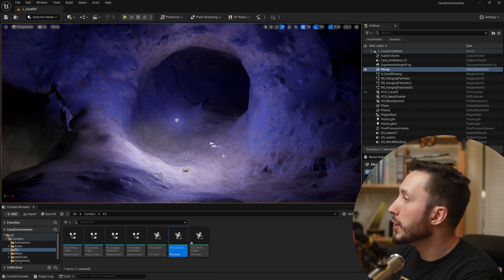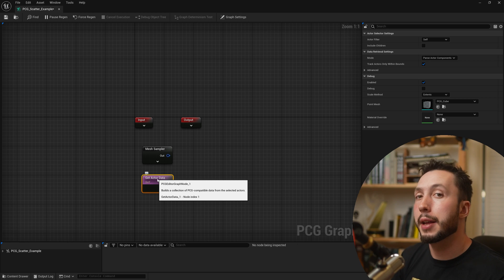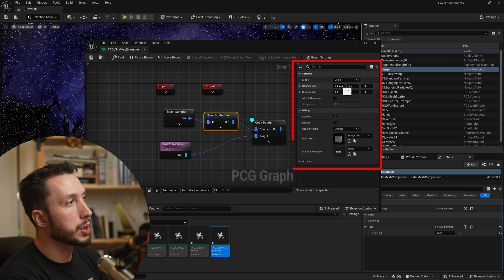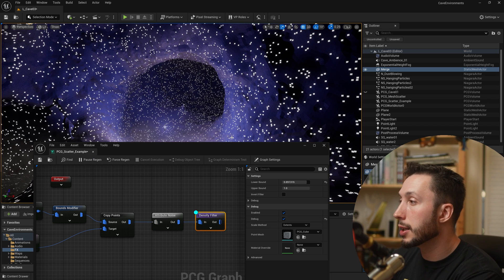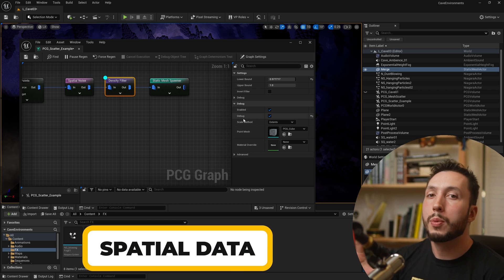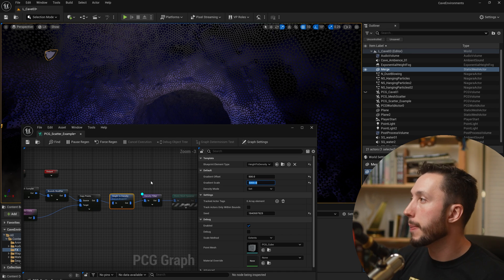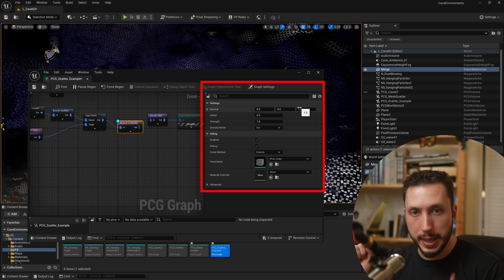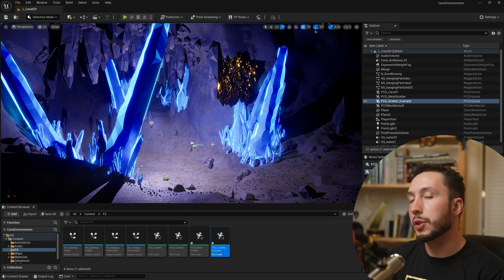3 Ways to Scatter PCG Points on a MESH in Unreal Engine 5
How to scatter the Procedural Content Generation Framework (PCG) on a mesh in Unreal Engine 5. I also cover how to mask your PCG points using spatial noise, height and surface normal angles.